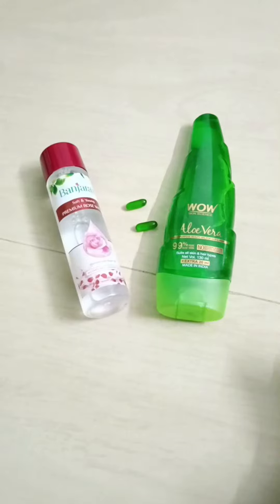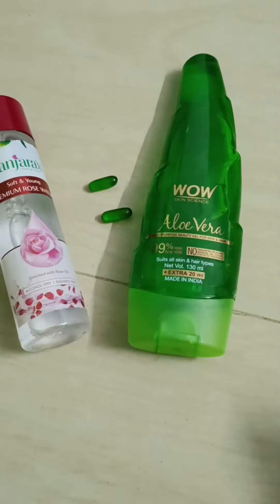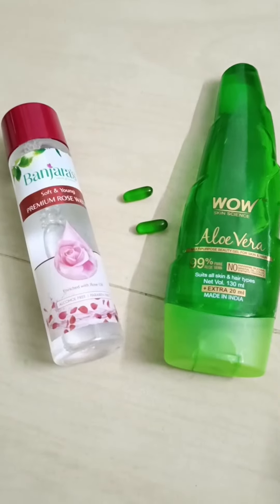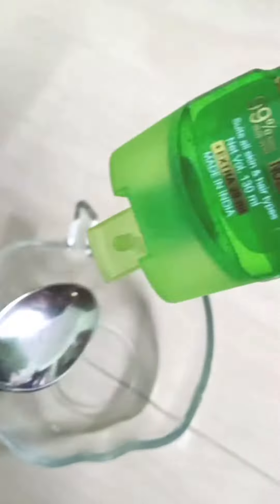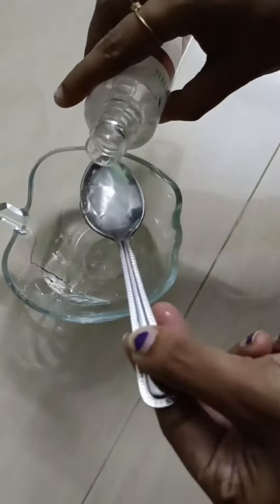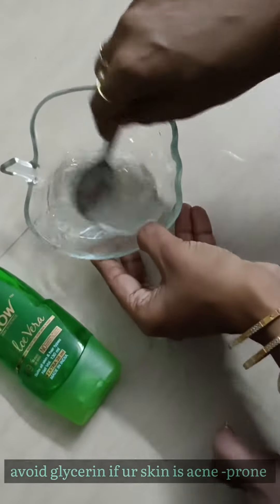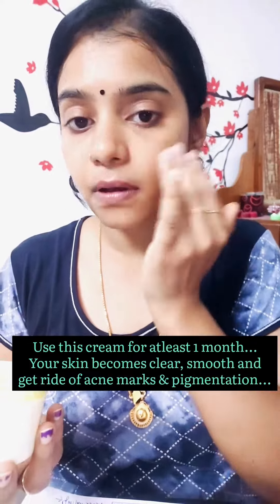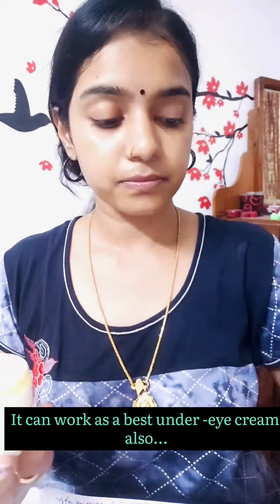ഈ oru night cream ഉണ്ടേൽ നിങ്ങൾ വേറെ ഒരു ക്രീംമും ഇനി use ചെയ്യില്ല👌Get clear,bright&youthfull skin💯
hiii dears❤

if u have any doubts plz message me 👇
gmail:anushamohan03@gmail. com

Music
copyrightfreemusic
Wondering-Atch[Free Copyright-safe Music]
Thankyou 🙏